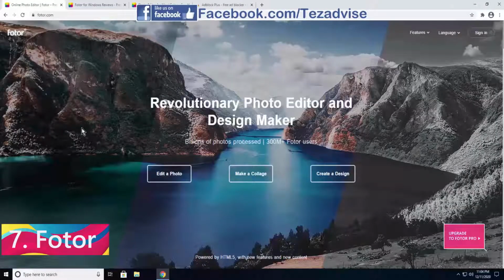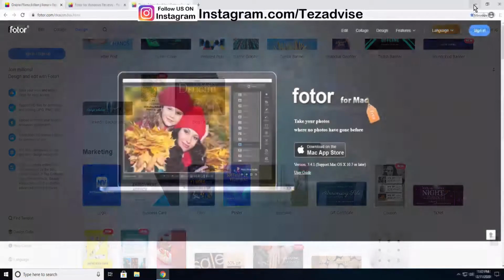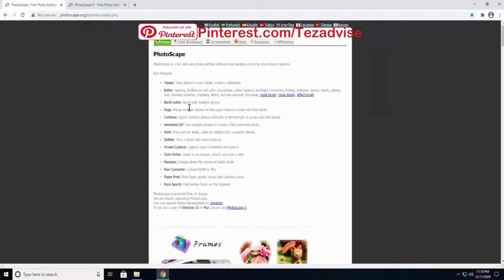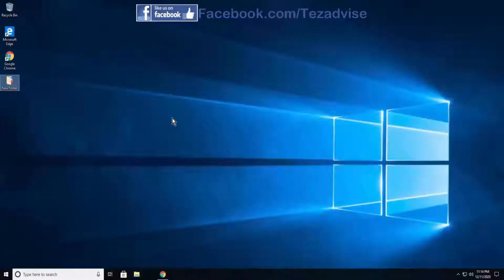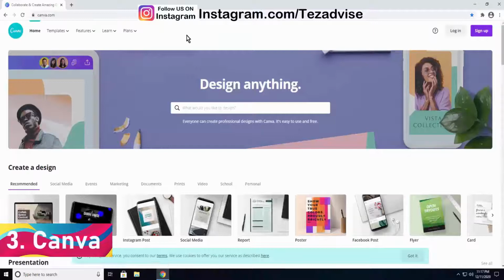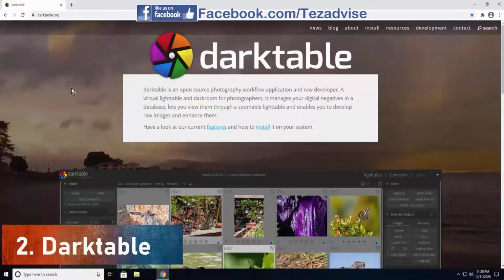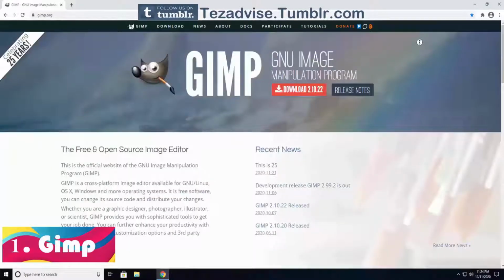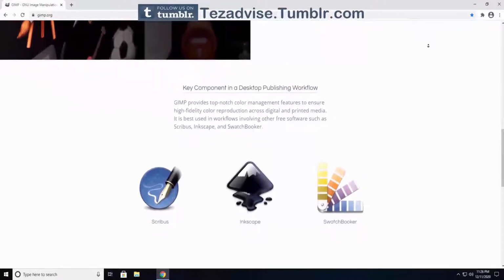Top 7 Best FREE PHOTO EDITING Software ( 2025 ) | Best Photoshop Alternative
In this video we have explained Top 7 Best Free Photo Editing Software 2022 and all of the top 7 Free Photo Editing Software Programs are Free Photo Editors software know as Best Photoshop Alternative.

And I am pretty sure all of them are Best Free Photo Editing Software beause I have tested all of the Top 7 Photo Editors and as per results all of them are Best Free Photo Editors and know as Free Photoshop Alternatives.

When we talk about the Best free photo Editing Software then these Top 7 Photo Editing Apps are the Best Software for Photo Editing. So suggest you to test it because all will give you the perfection and in editing the photos.